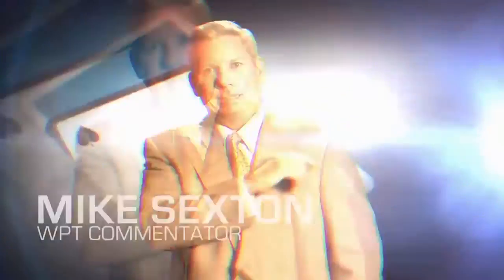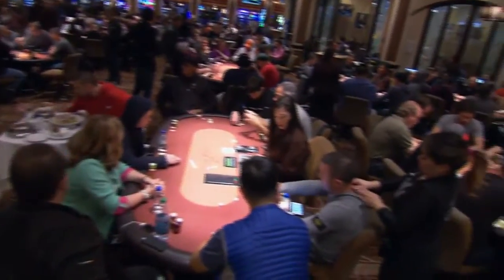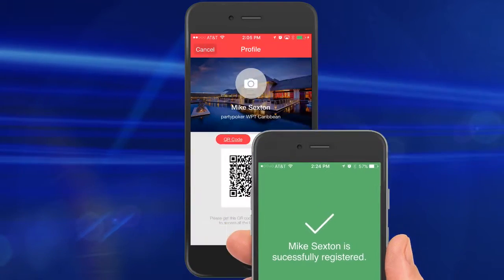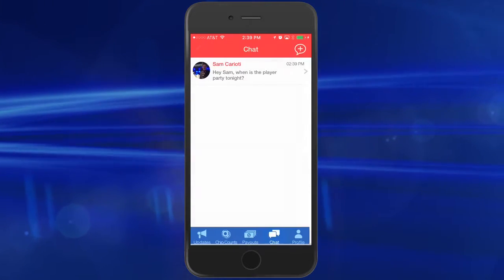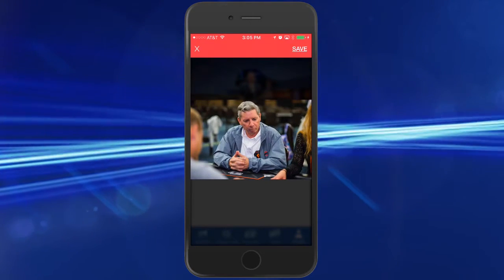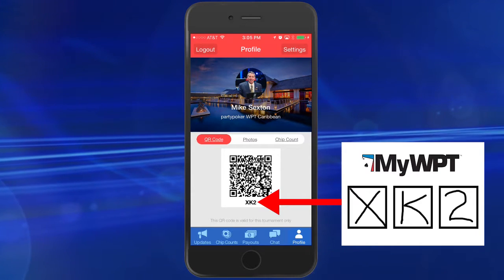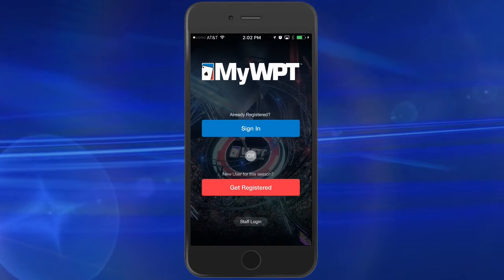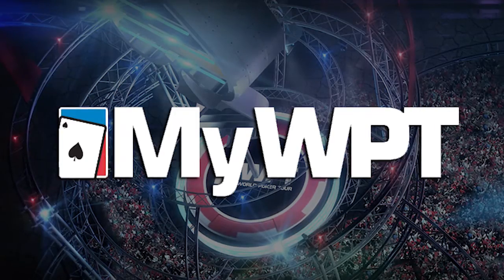Introducing the MyWPT App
The MyWPT app is designed exclusively for our players on tour; in fact, the only way you can use it is if you are playing in one of our tournaments.

With the MyWPT app, players will only need to sign the WPT’s player release form once per season, doing so electronically via the MyWPT app with a digital signature. Once this is complete, players can simply get scanned in for tournaments and have exclusive player access to a user-friendly reporting client, including chip counts, prize payouts, and more.

Through the MyWPT app, players can chat with WPT and casino staff if you have any questions. Plus, players can even text the WPT’s tournament coverage team if you think there is an interesting hand they should include in the reporting.

The WPT will have an additional photographer on hand to take player photos, and these photos will be sent directly to your MyWPT app if you are in them.

All of this, and more, is available through the brand new MyWPT app.